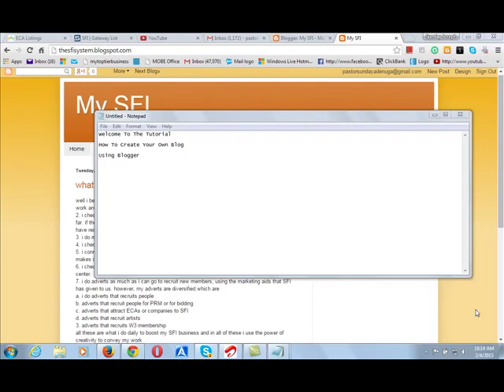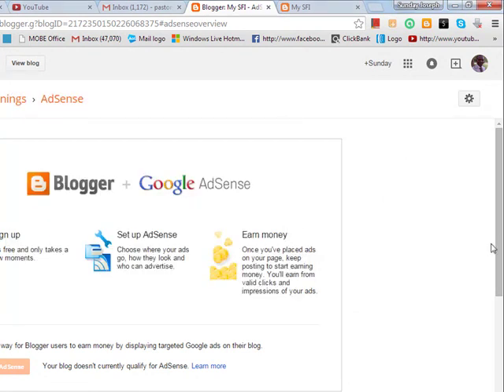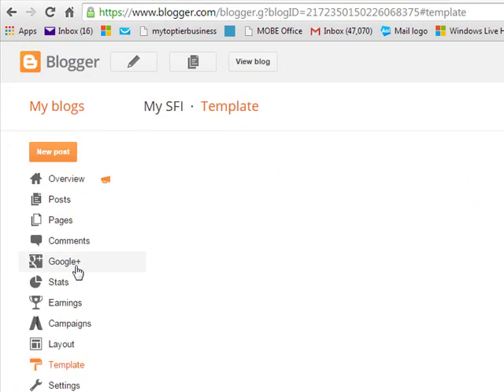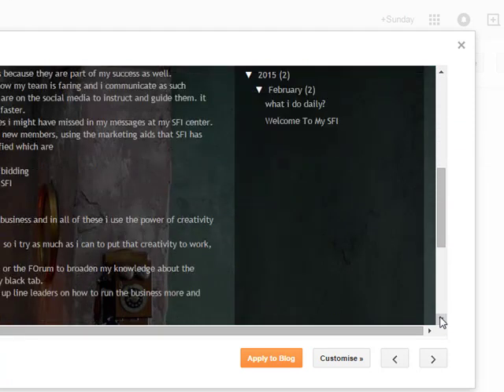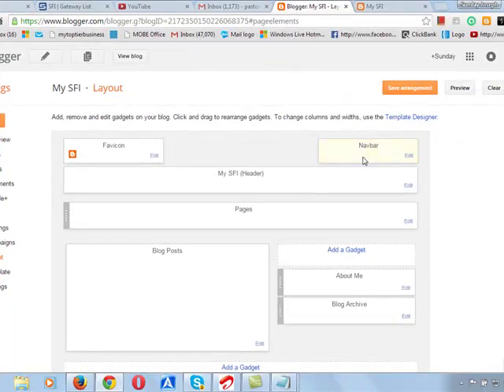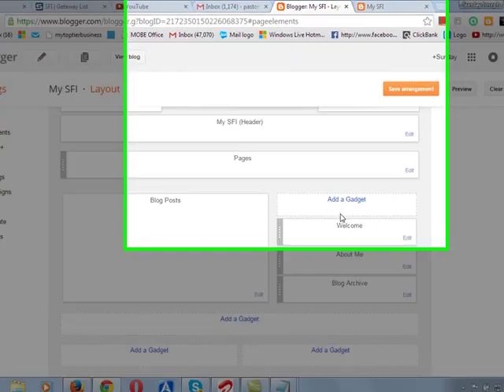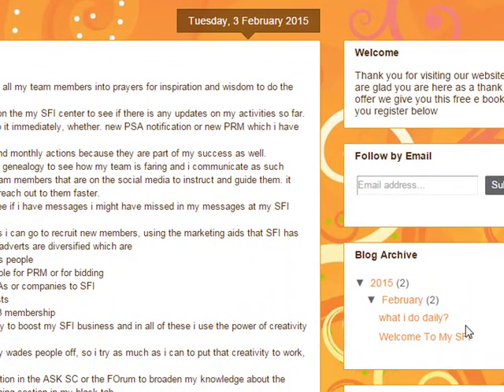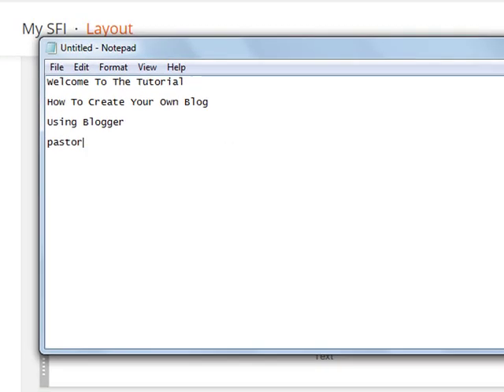sfi9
Learn how to design your blogger website and customize the look and feel of the blog